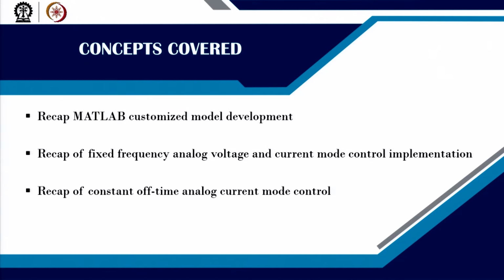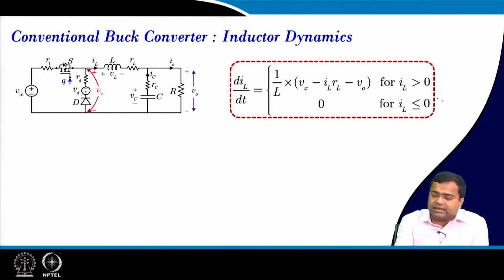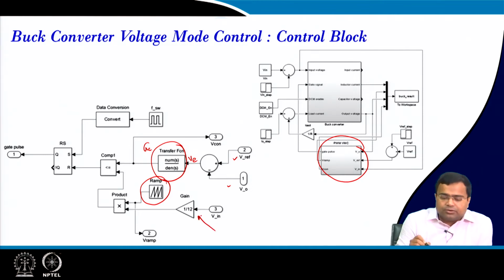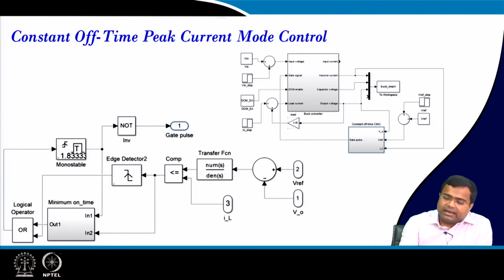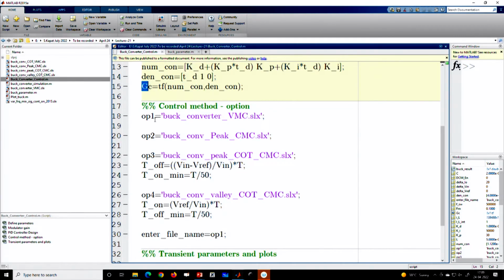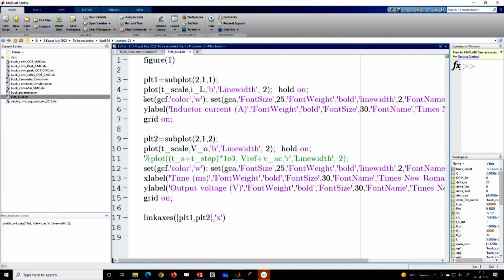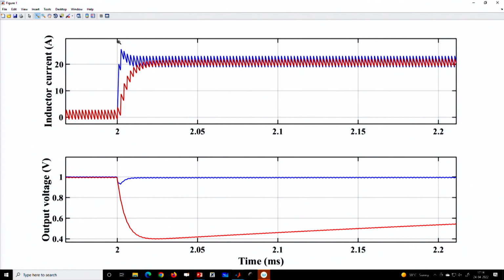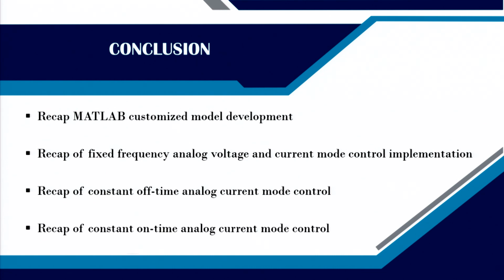Lecture 21: Recap of Voltage and Current Mode Control Implementation using MATLAB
1. Recap MATLAB customized model development
2. Recap of fixed frequency analog voltage and current mode control implementation
3. Recap of constant off-time analog current mode control
4. Recap of constant on-time analog current mode control